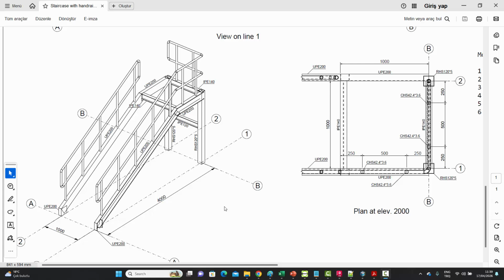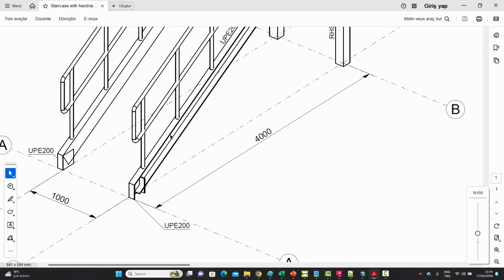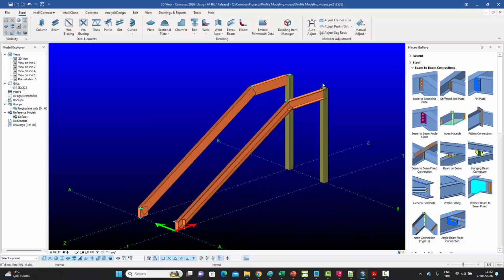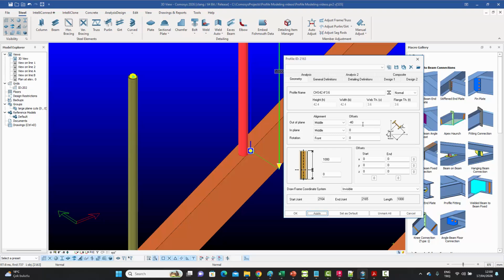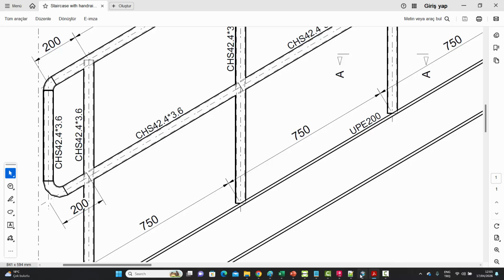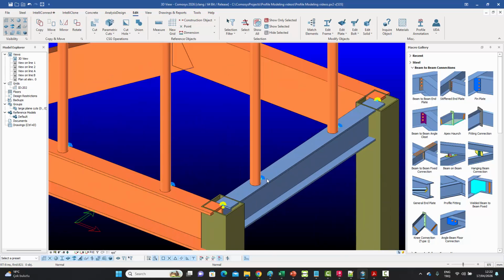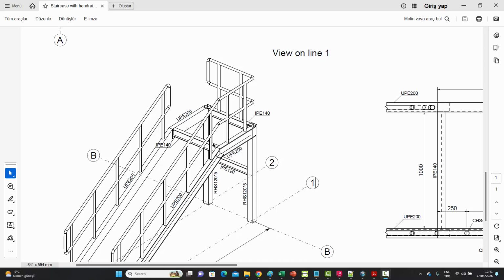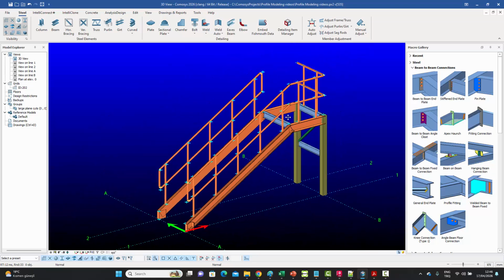05 - Staircase with Handrail